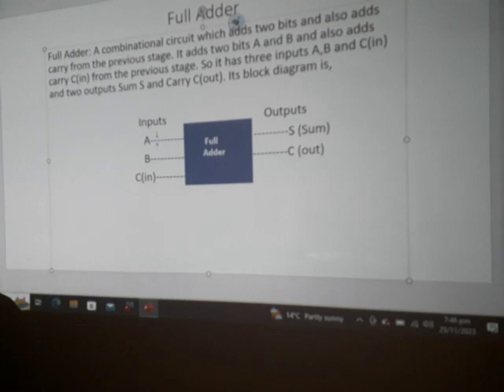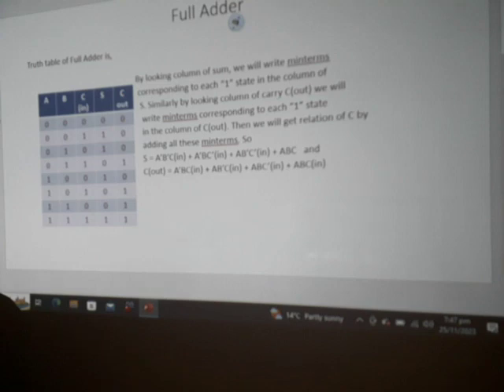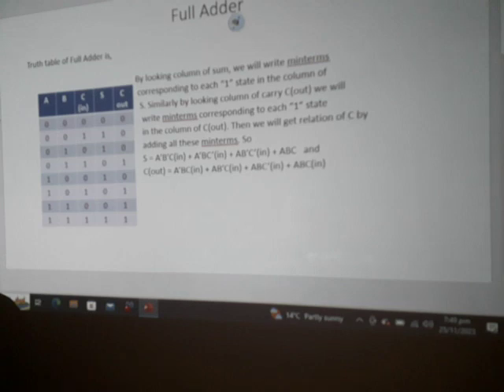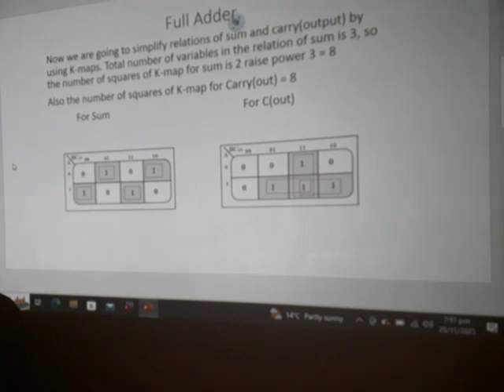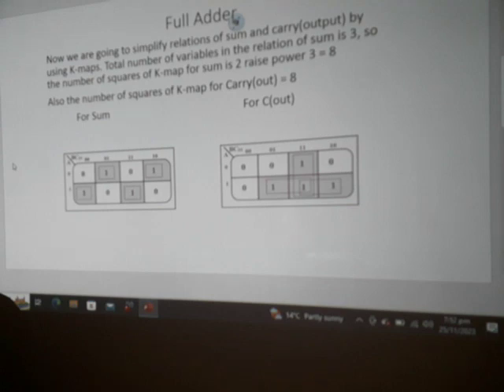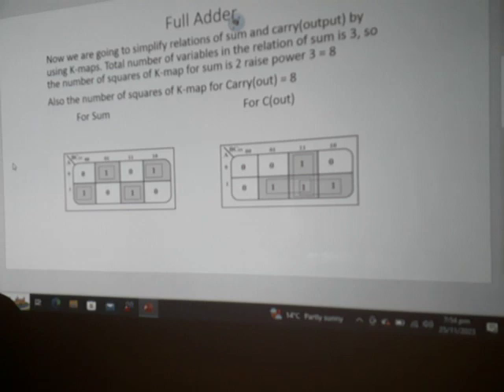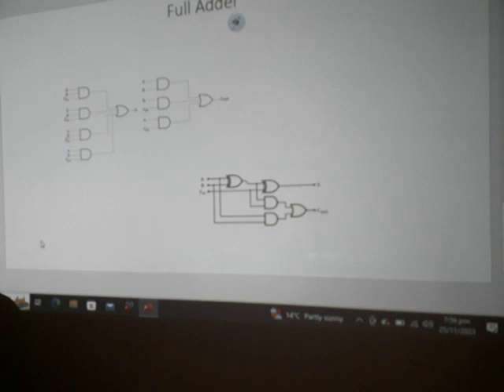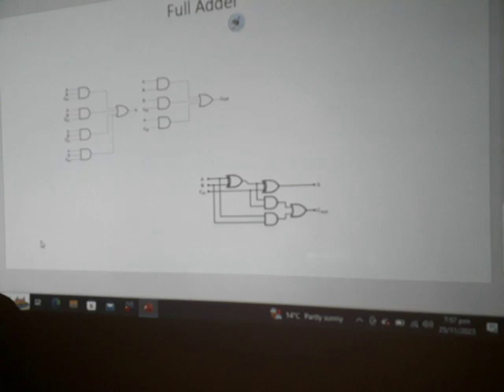Full Adder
Full Adder Circuit. It adds two bits and also adds carry from the previous stage.